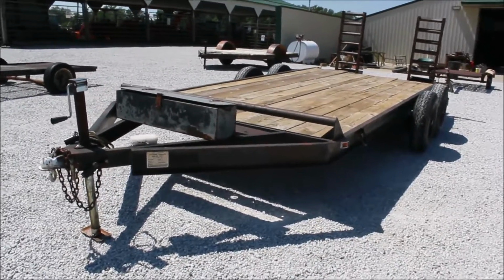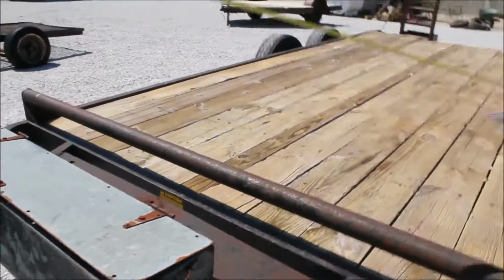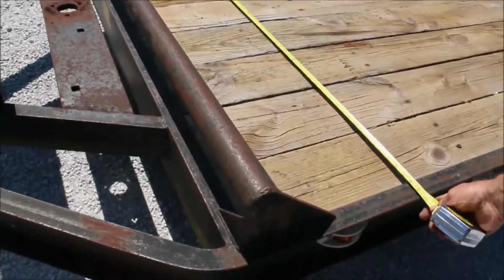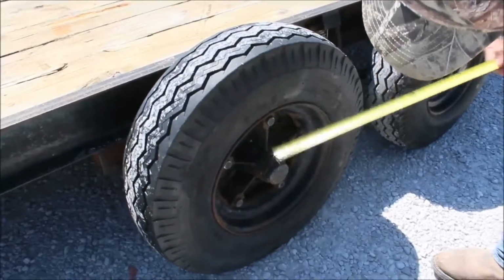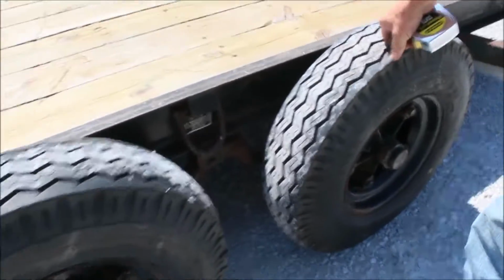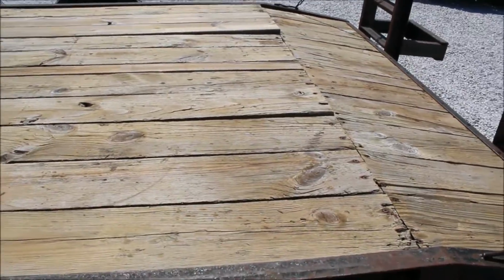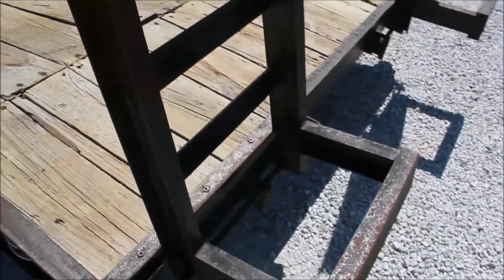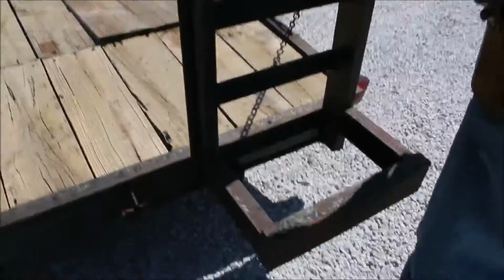1994 STIGERS T-4162D For Sale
Stigers Trailer T-4162D Trailer -*Title, 16ft Total Length, 2ft Dove Tail, 4ft Ramps, 82inch Wide, Ball Hitch, *See Pics & Video For More Details *Sells Absolute! ~Please Read Terms & Conditions Before Bidding*